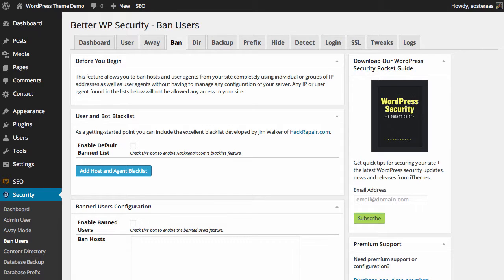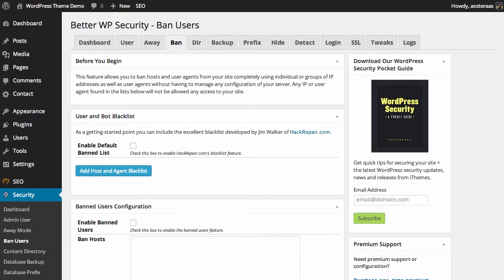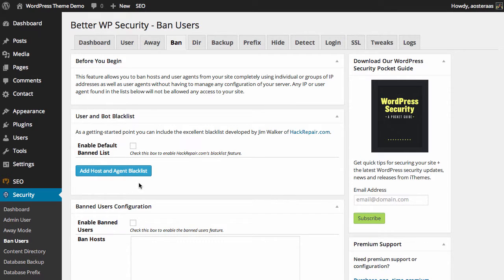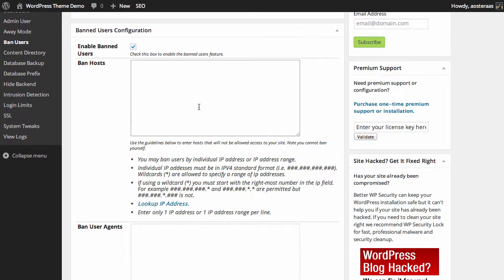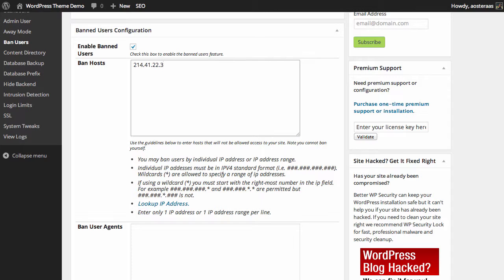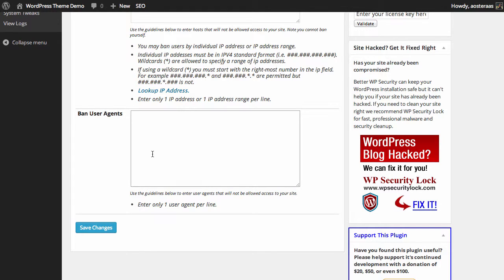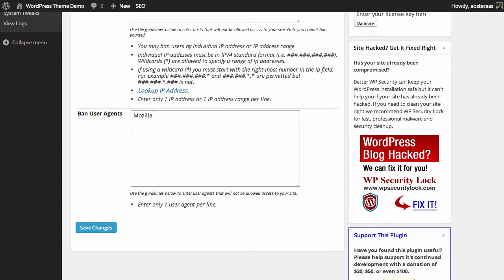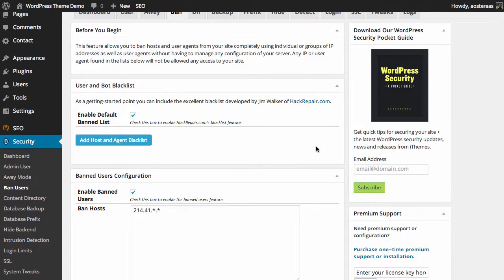Banning Users, Bots, and IP Addresses with Better WP Security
In this video we'll show you how you can ban users, bots, and IP addresses, and do so automatically, with Better WP Security.